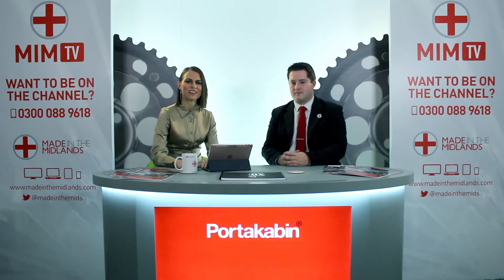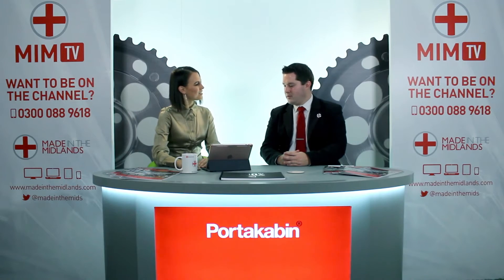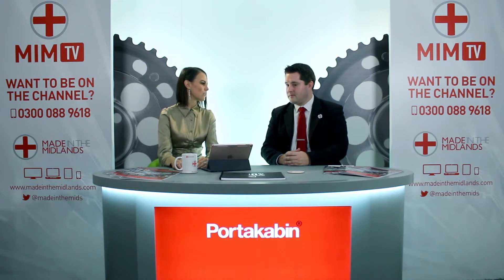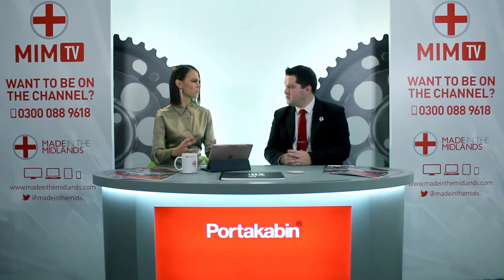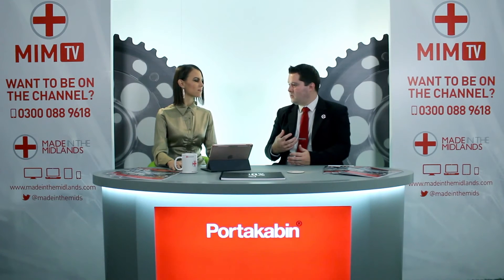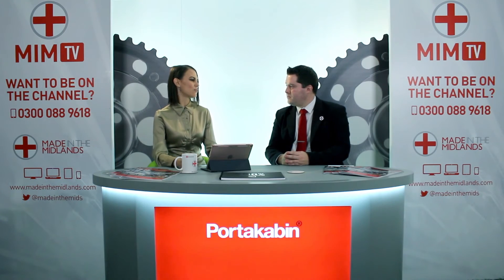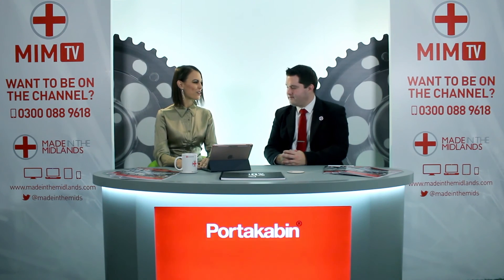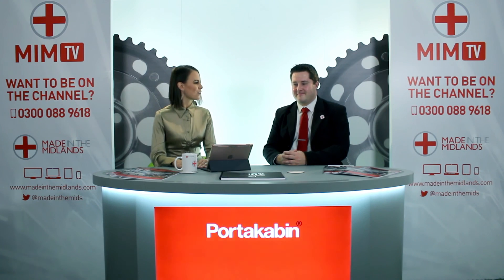Meet Britain's Makers - Portakabin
Made in the Midlands Director, Ilona Pitt interviews Matthew Stevens, Manufacturing Business Development Manager at Portakabin, about how the company manufacture constructions off-site as well as a range of client case studies.